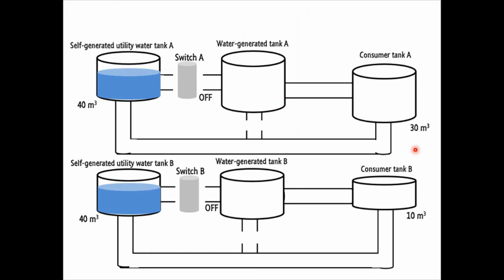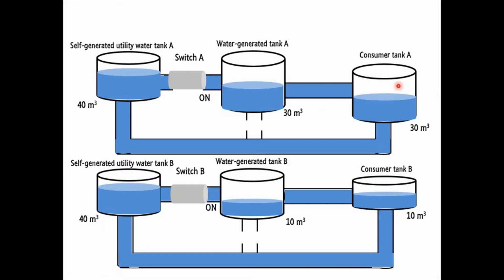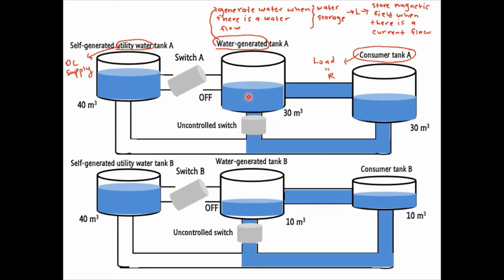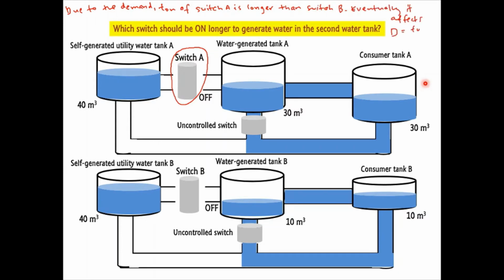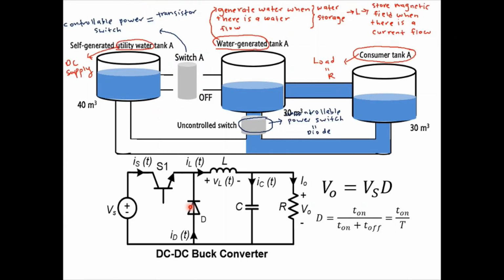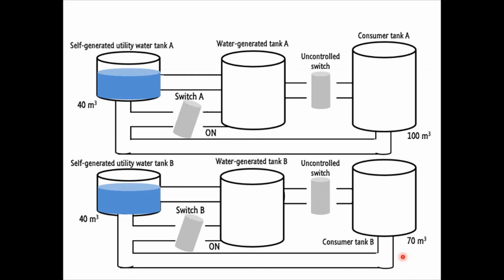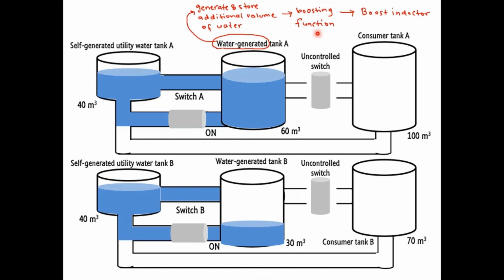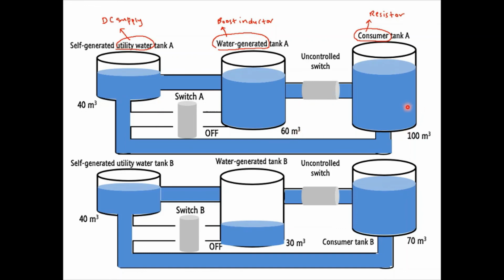[PART 1b] DC Choppers